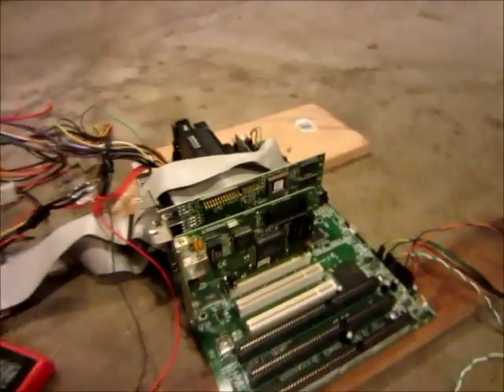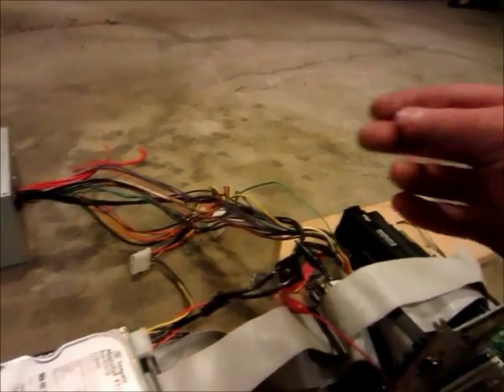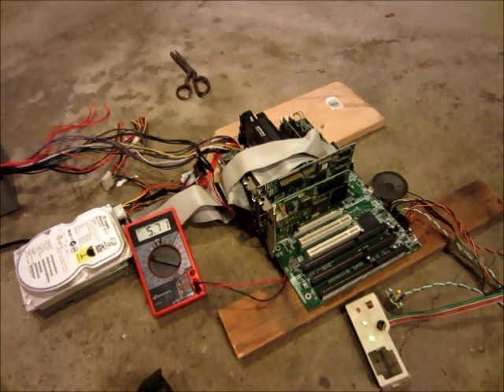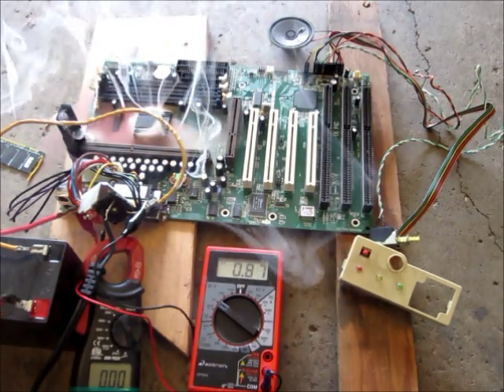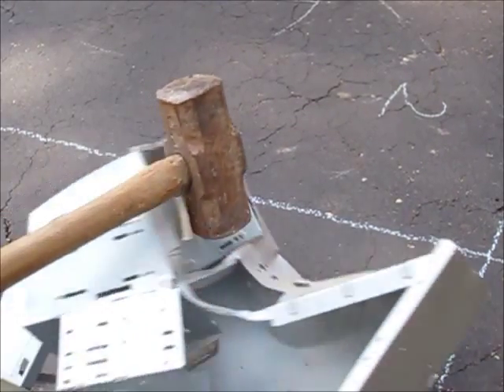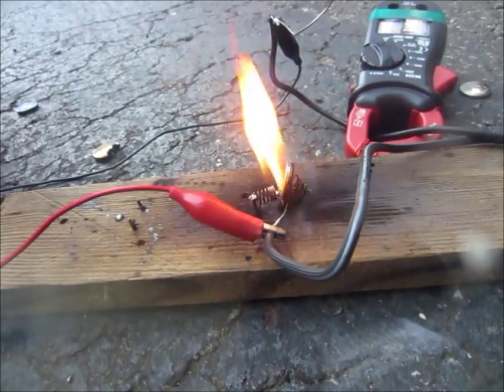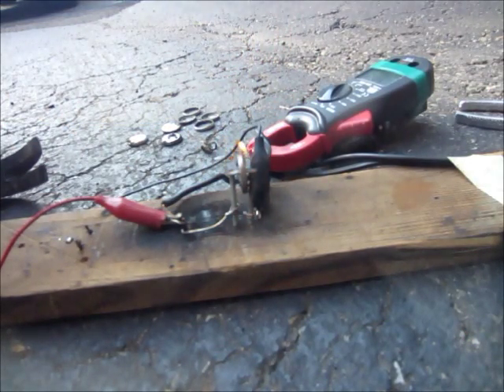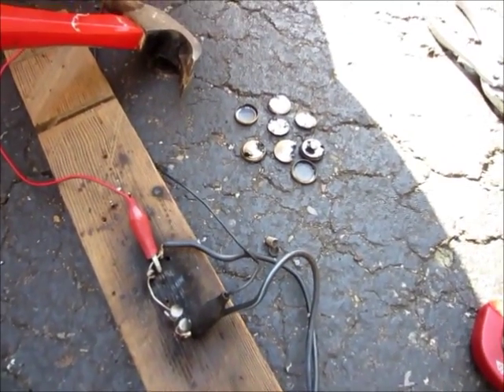100,000 view thank you+computer destruction+exploding coin cell batteries on the variac